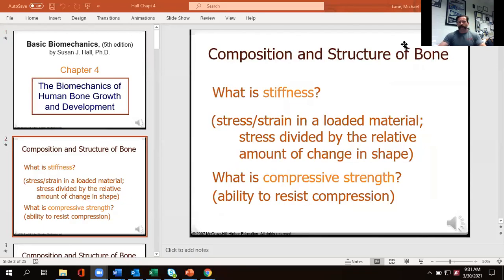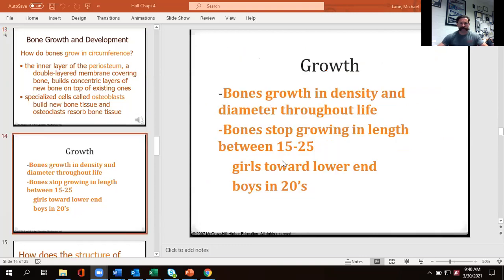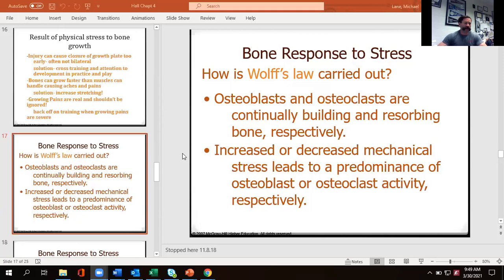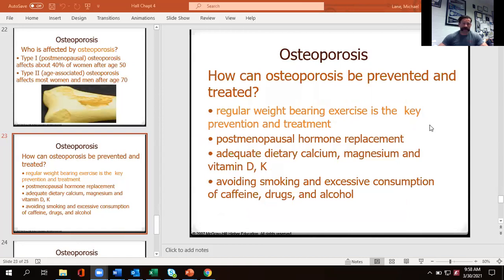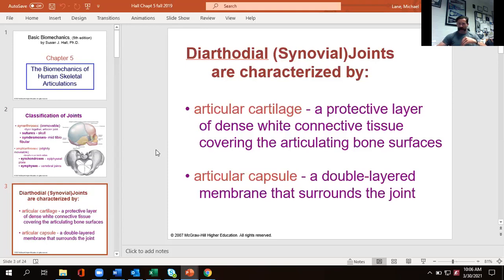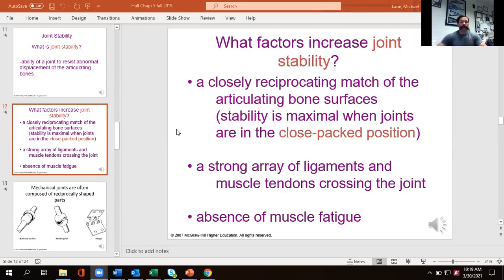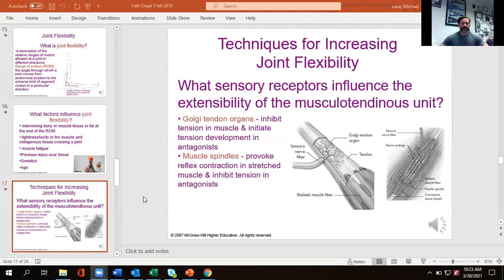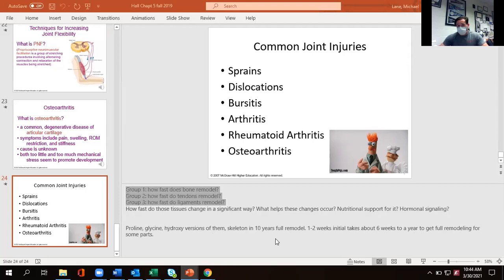biomechanics lecture 3.30.21